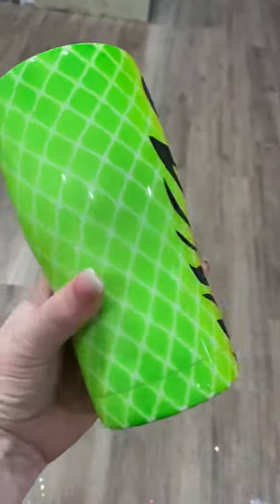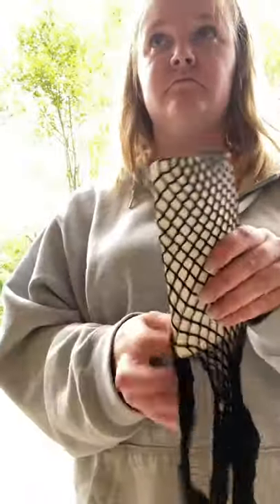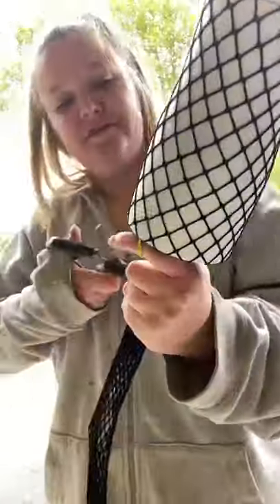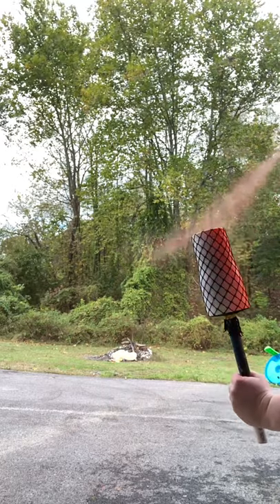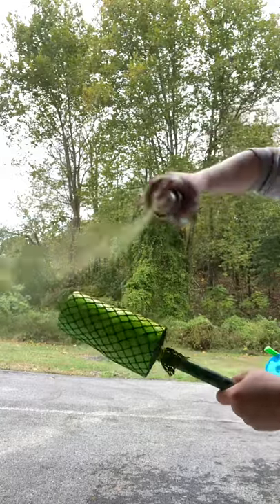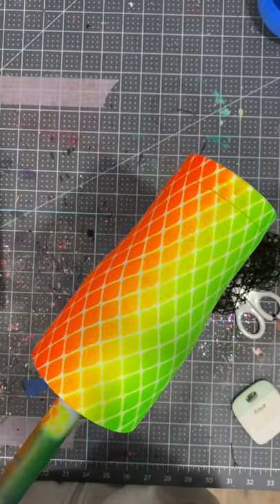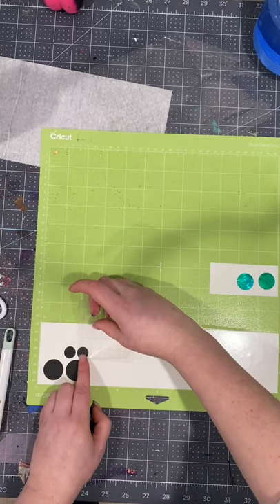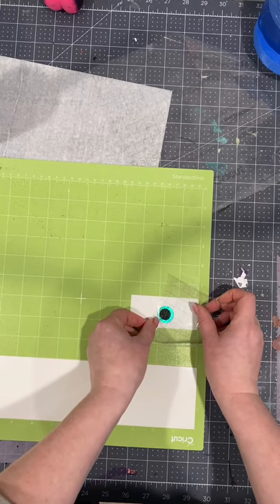Easy Fish Lure Epoxy Tumbler Tutorial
I hope this inspires you to create something beautiful!

I would never recommend any products or materials that I do not personally use and love. All opinions expressed by me are opinions of my own free will and are only my opinions.

Most supplies for my tutorials can be found here: Other supplies can be found

Tumbler
20 oz Modern Curve Tumbler from Stainless Steel Depot

Epoxy
Counter Culture DIY Epoxy
My favorite epoxies for tumblers: Artist Resin, Fast Set & Medium Viscosity

Spray Paint:
Krylon Fluorescent Yellow, Orange & Green
Rustoleum Flat White Primer

Files Used:
SVG Fish Lure